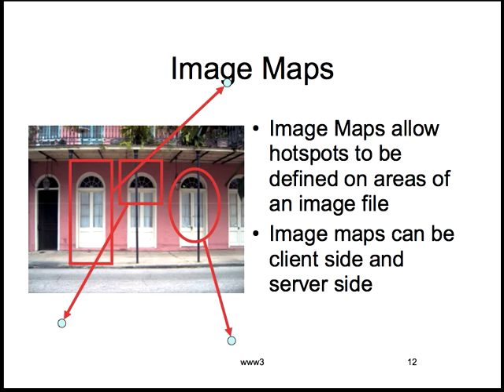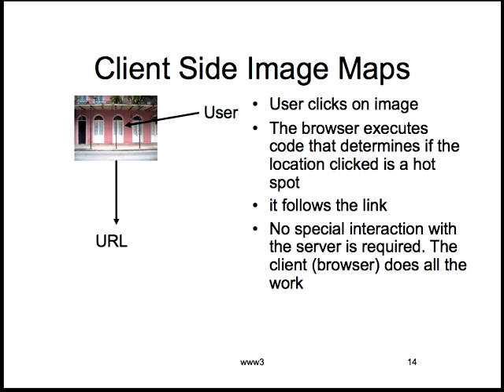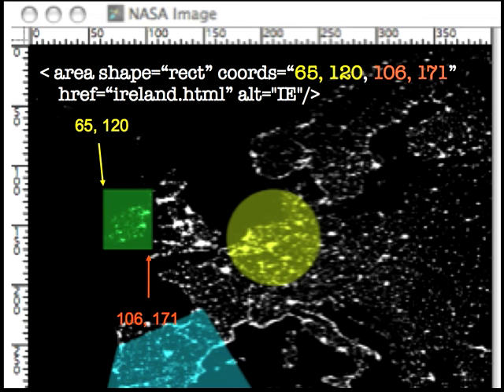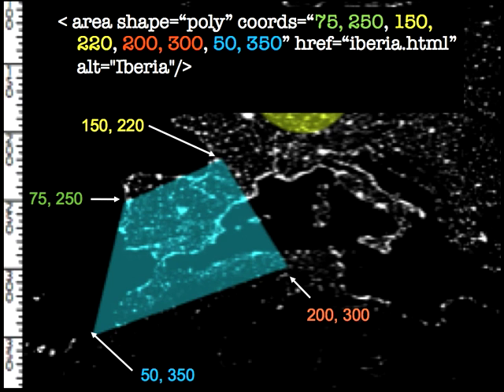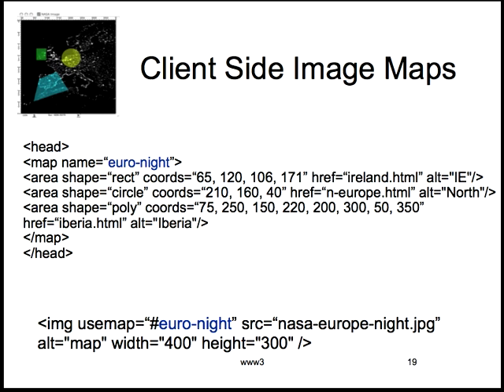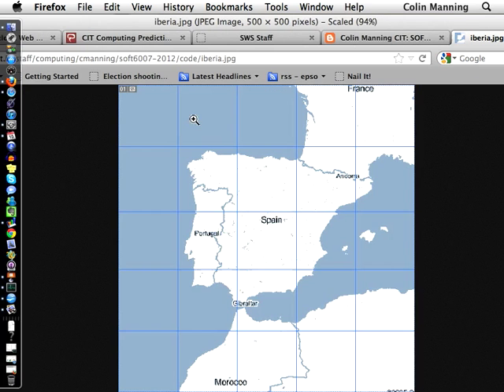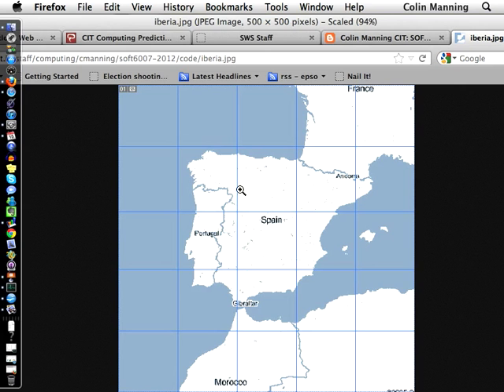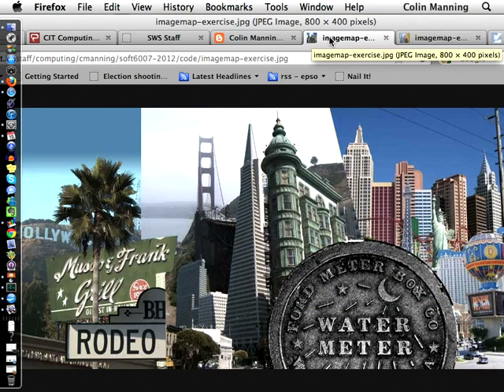SOFT6007 17 WEB 20121015